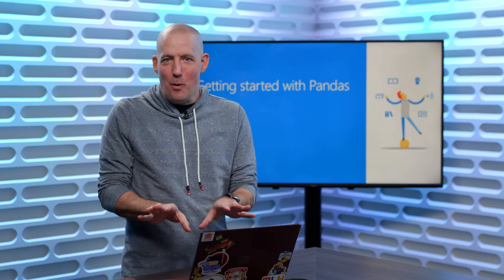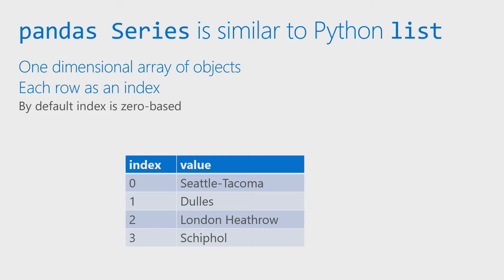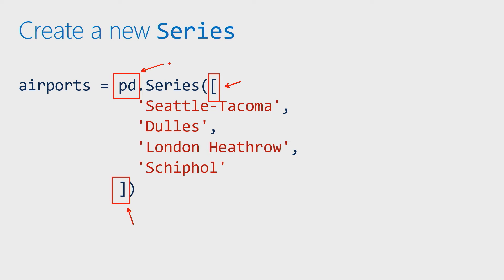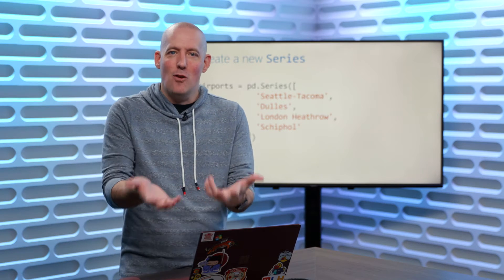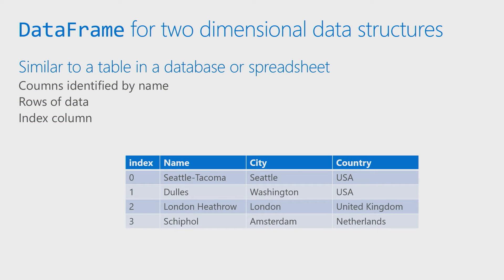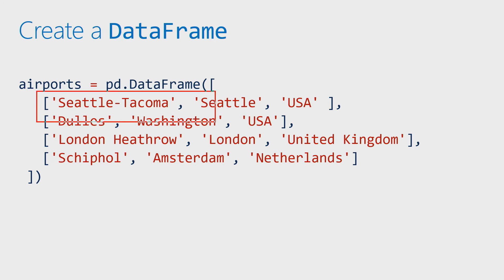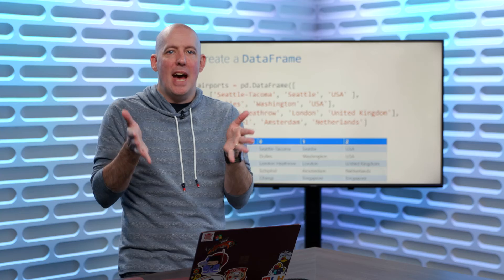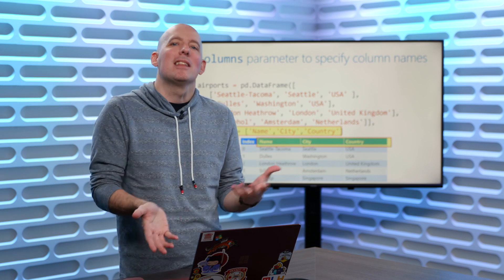Getting started with pandas | Even More Python for Beginners - Data Tools [5 of 31]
Pandas is probably the most popular library in the data science world. It provides several powerful tools for loading and manipulating data. We'll start by talking through some of the core functionality of the library, and performing the import.